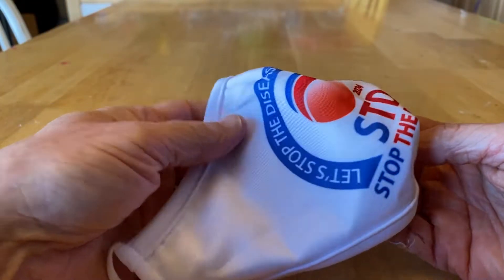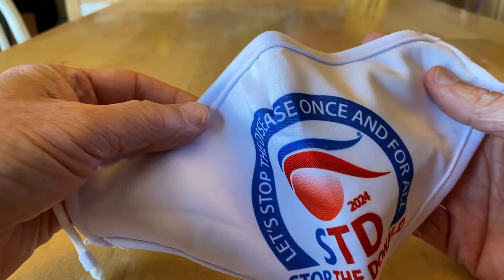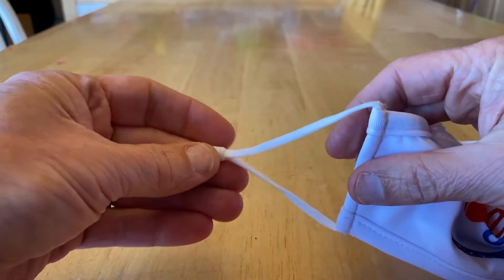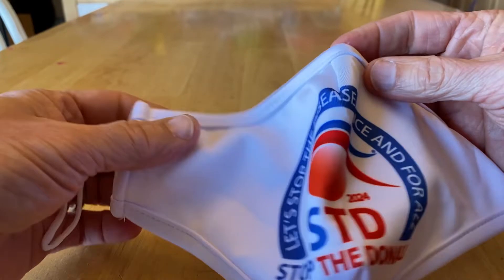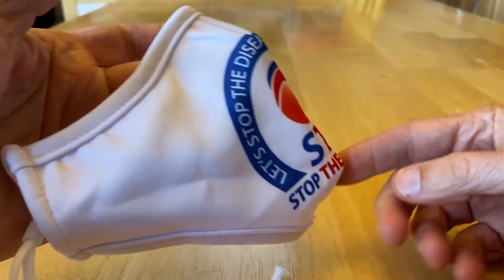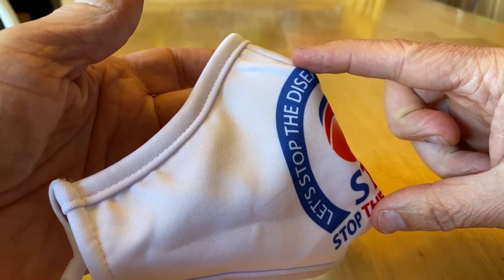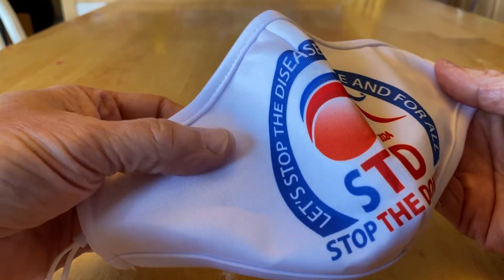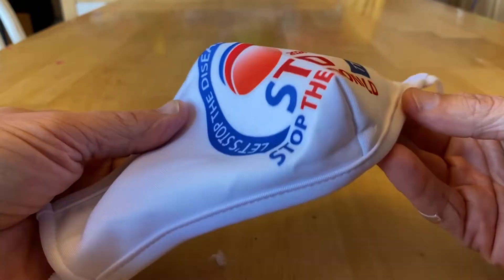Anti Trump Face Mask | Stop the Donald | STD 2024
Best Anti-Trump Face Mask. Face masks for disease control in America.  Specifically the Donald disease.

– Silky Soft cotton and polyester: Cool & Breathable
– Reuse-able & Washable
– Adjustable Elastic Straps
– Bend-able Nose Frame
– Adult Size

In 2016, when we started our STD campaign against “The Donald”, we knew he was an awful disease that needed to be stopped.  During the COVID19 pandemic, this message is even more relevant. So show your dissent with this anti-trump face mask.

The funniest Anti-Trump Face Masks:
These funny Anti Trump masks are the perfect way to express your feeling about Trump and make a political statement. He has given so many public figures terrible nicknames. So we decided to give him a taste of his own medicine with this funny Trump political facemask: STD – Stop the Donald. Donald Trump really is the gift(STD) that keeps on giving.

This is one of our most versatile political items and works with other anti-trump accessories. Great to display in public at a protest, as part of the anti-trump resistance, or just around the house for a laugh.

Our Anti-Trump mask products come in adult size for both women and men.